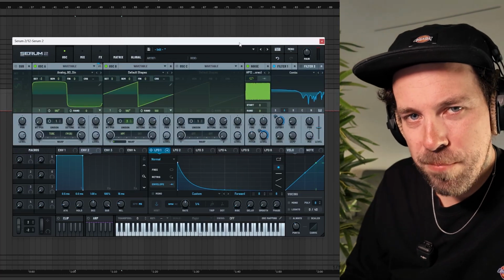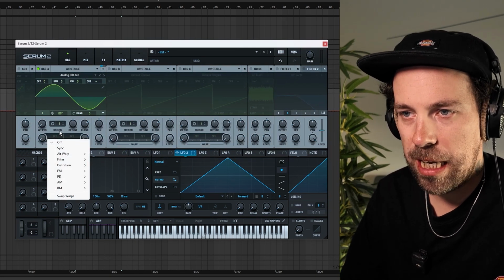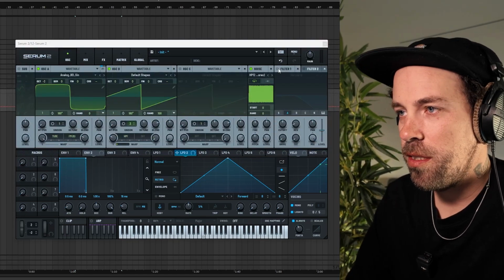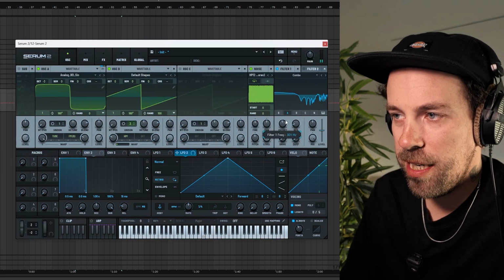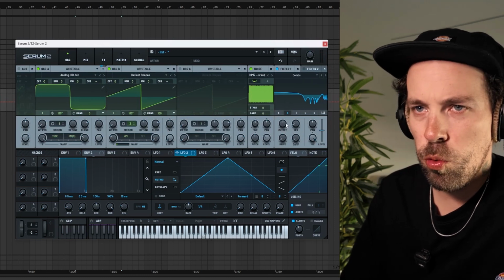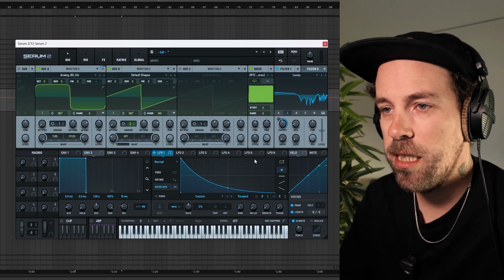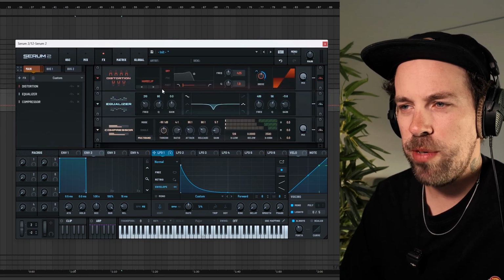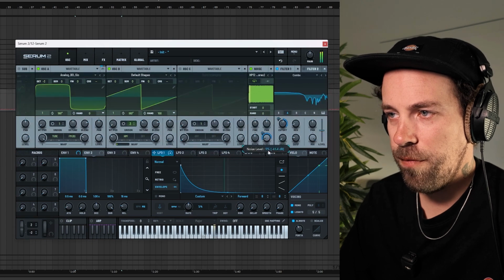How to Make a Punchy Power Stab in Serum 2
In this video, we dive into designing punchy power stabs in Serum 2. Learn how to shape aggressive stabs that cut through your mix and add impact to your Drum & Bass tracks.

Related written guide: How to Make Drum and Bass: A Step-by-Step Guide for Beginners